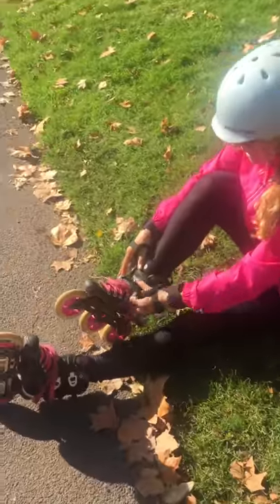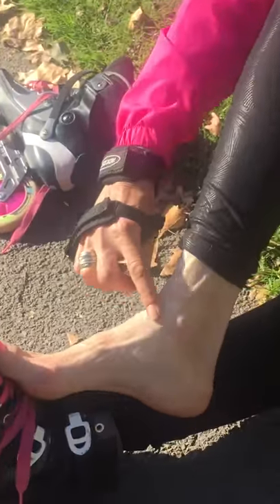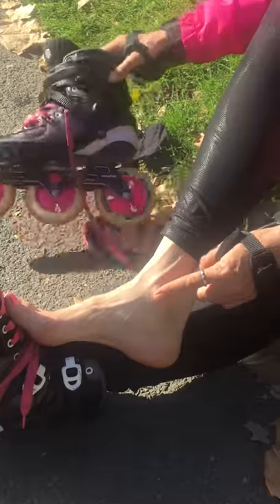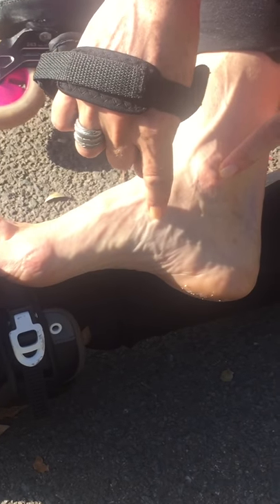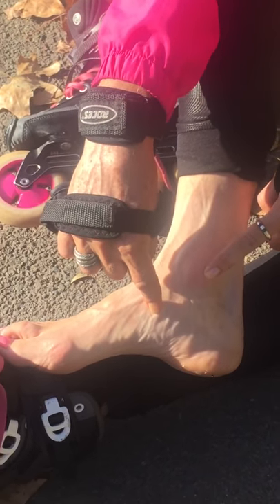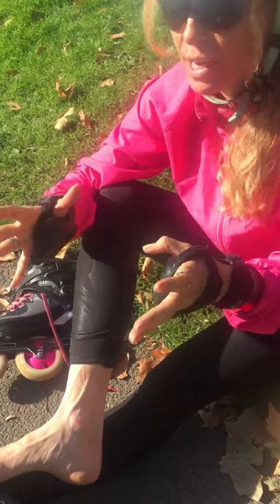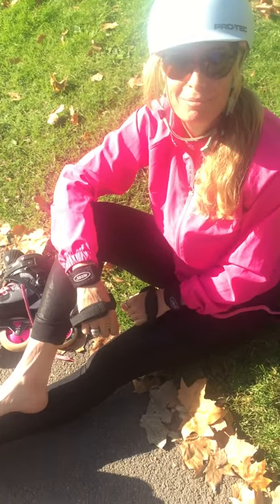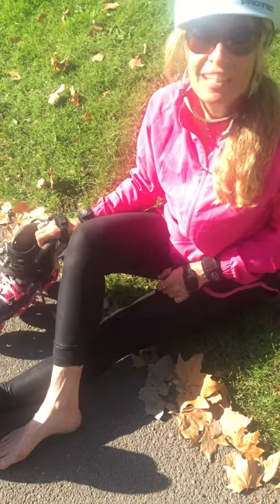How to fix foot cramp and ankle pain with inline skates or rollerblades. Asha explains causes.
Here are some of my ideas about how and why certain foot and ankle pains occur either during the breaking in process or not. It’s not always the equipment, in fact, it's usually NOT the equipment.

Foot cramp can happen due to muscles being excessively tense for a period of time. Tension on skates is caused by incorrect technique and your weight not being on the correct part of your foot. Fix your technique and your foot cramps will disappear.

Want to follow a step-by-step online program using the Skatefresh Method?
Get started with my special “Beginner Starter Pack” of 2 FREE videos.

• 356 Instructors Certified worldwide (with ICP – Inline Certification Program)

1. Static Preparations + Basic Movement

6. Double Push Speed Skating Technique

7. Static Preparations + Basic Movement (Quads)

Asha wears Powerslide Evos
Asha wears Skate-inspired T-shirts from the Skatefresh range for men & women